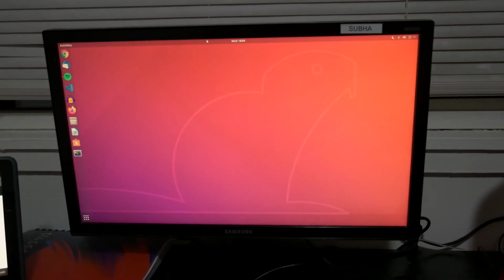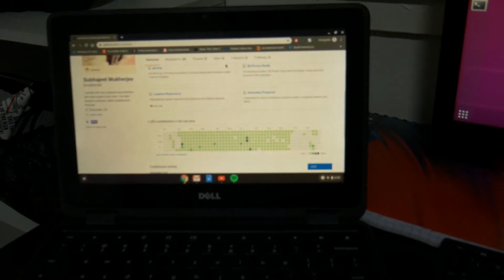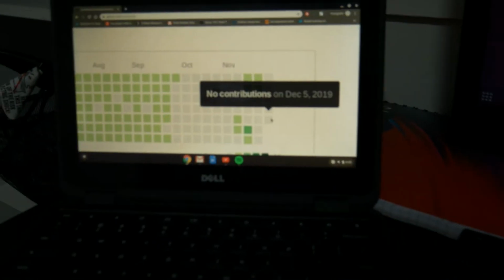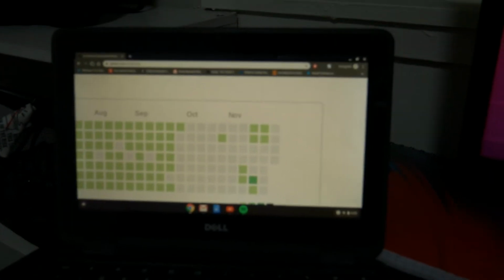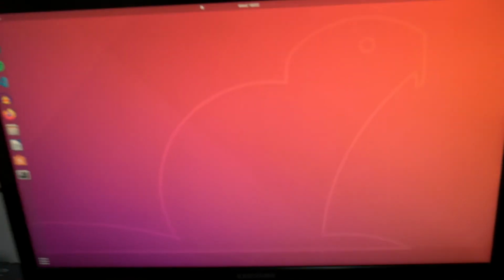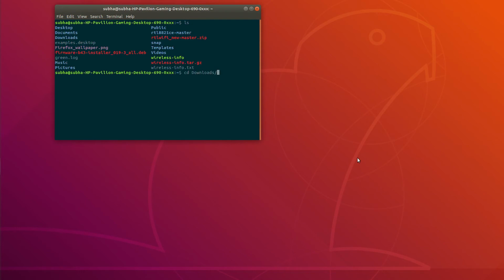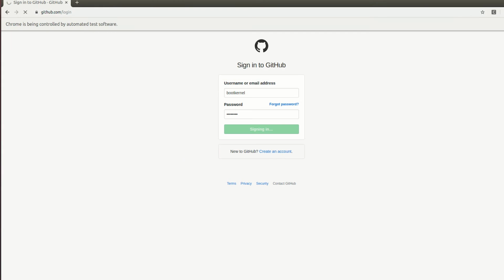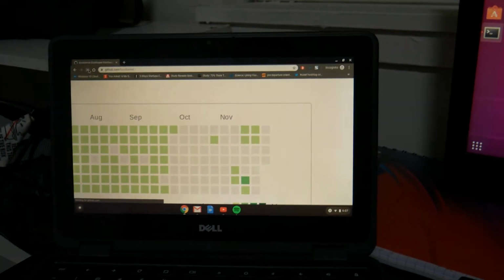Keeping It Green - A fun little python script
I was thinking of making a video to demonstrate my "Keeping It Green" script. I wrote this script in early 2019 while I was learning Selenium and preparing for technical interviews.